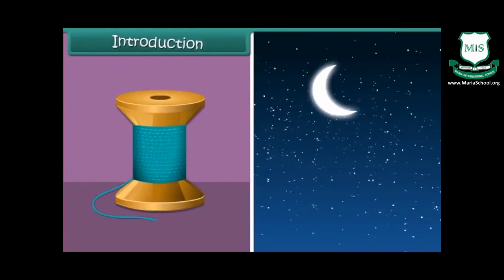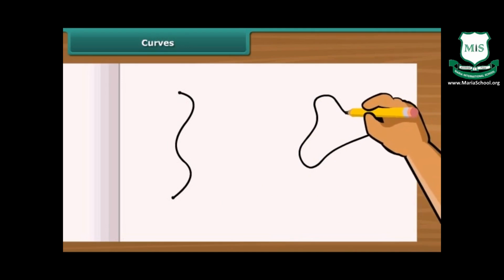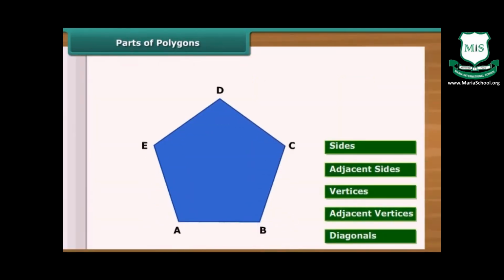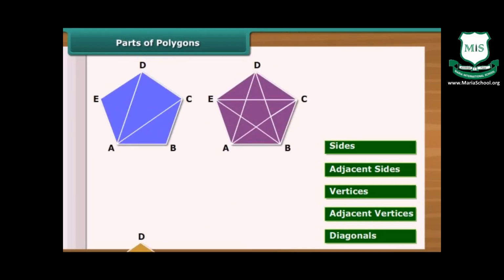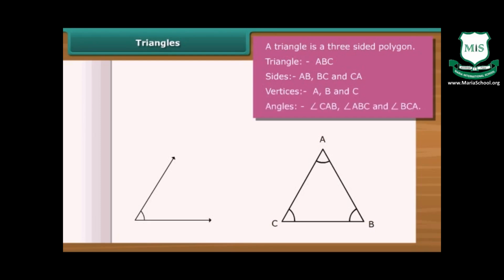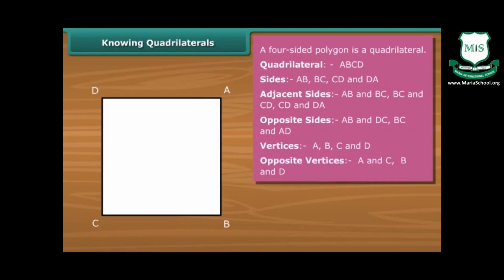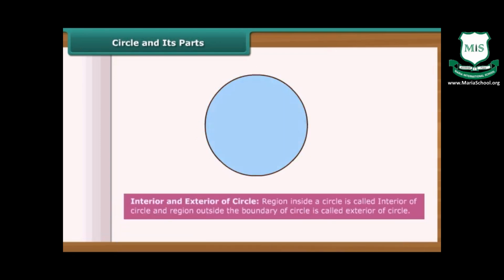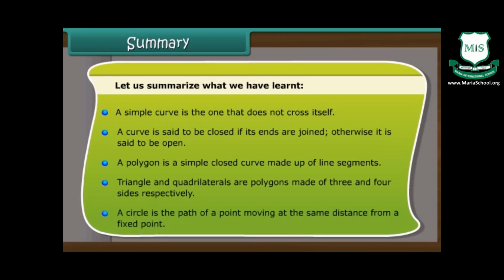Curves and Polygons Class 6 Maths CBSE Mathematics Lesson : Maria International School Ranchi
@MISRanchi Maria International School - Curves and Polygons